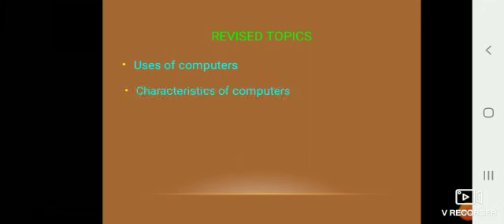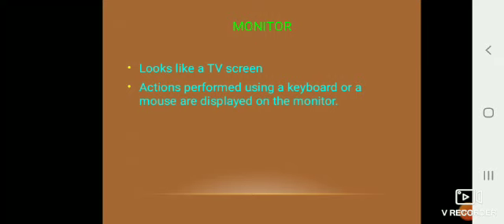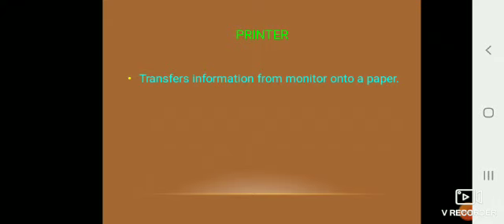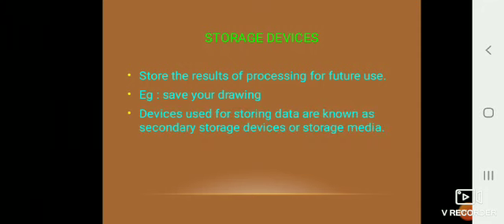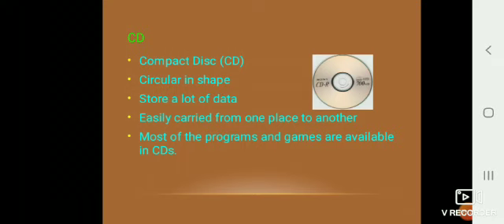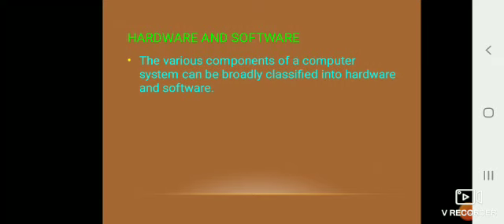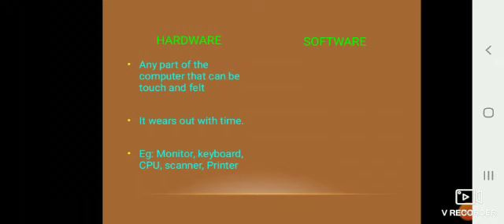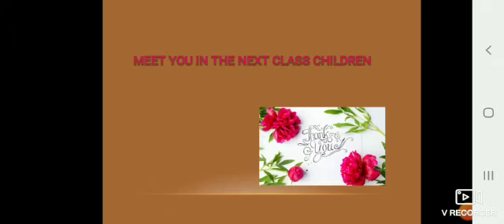Grade 3 computer basics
Output and storage devices